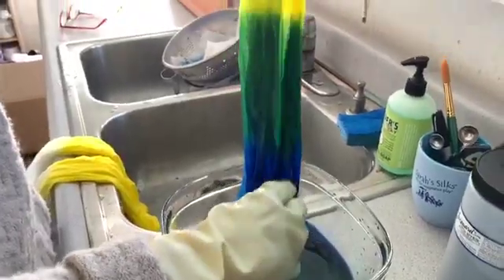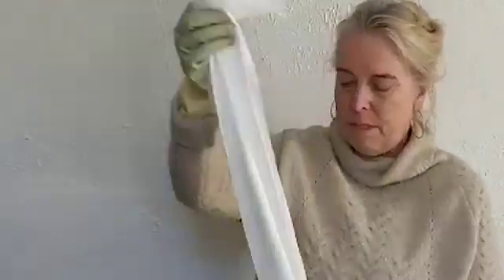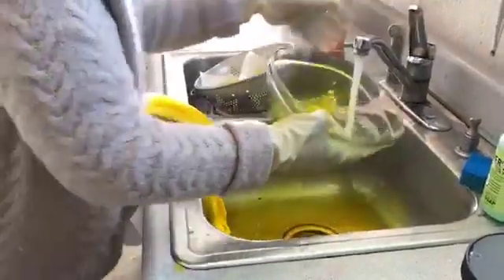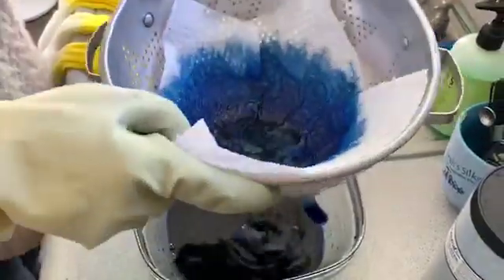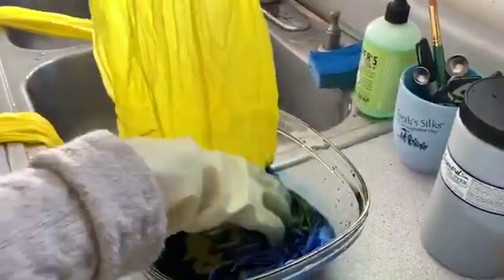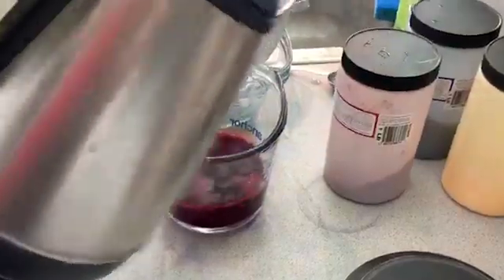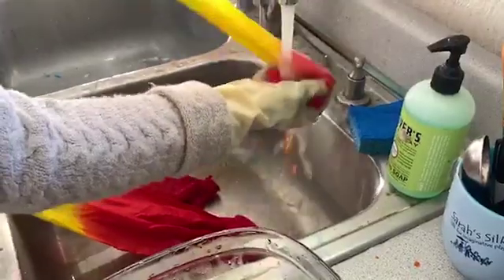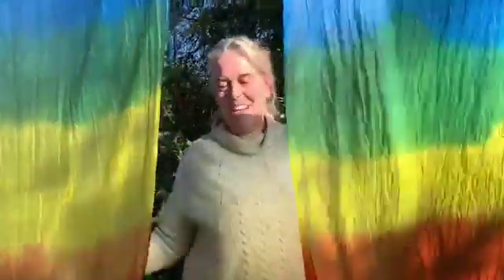Dye Your Own Rainbow Playsilks at Home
A fun project to do with children or even by yourself!
I recommend using food coloring if you're dyeing with children.